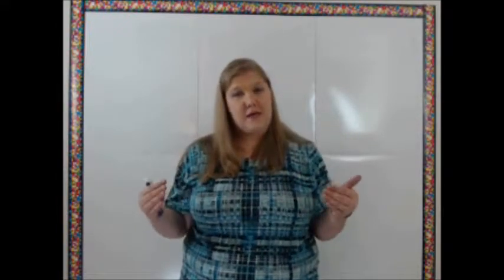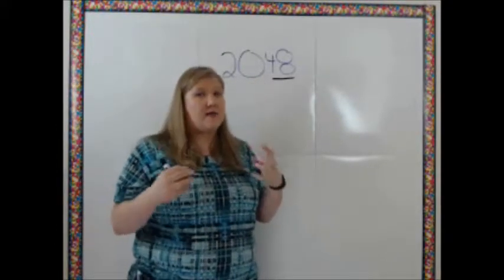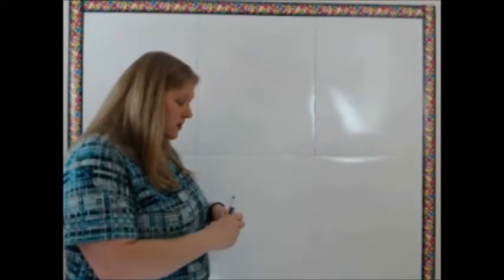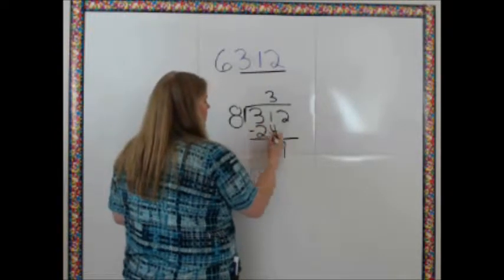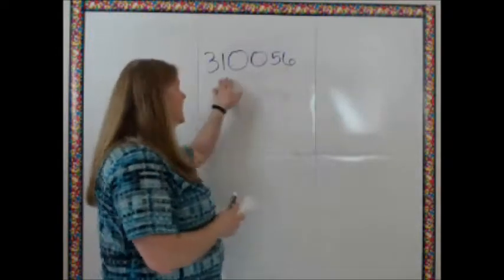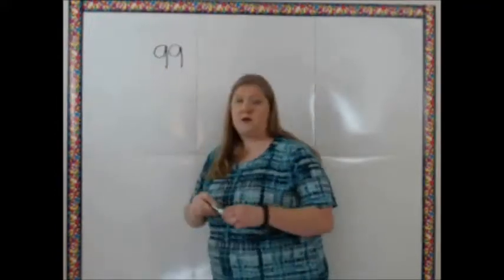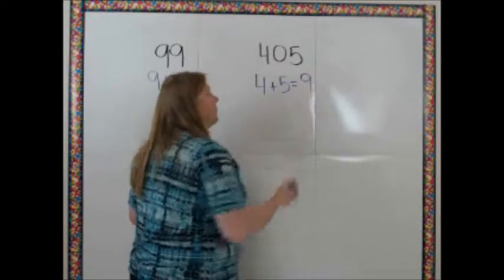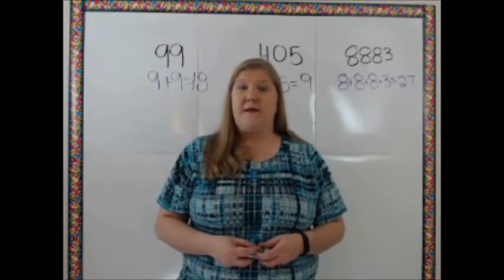Math Tips: Divisibility Rules 8 to 10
Welcome to this third video on divisibility rules for our Math Tips Monday segment!

If you found this video first, be sure to check out the first video in this series that covers divisibility rules for numbers 1 to 4